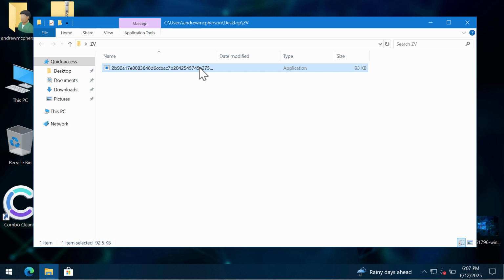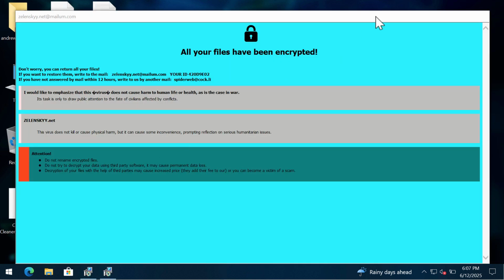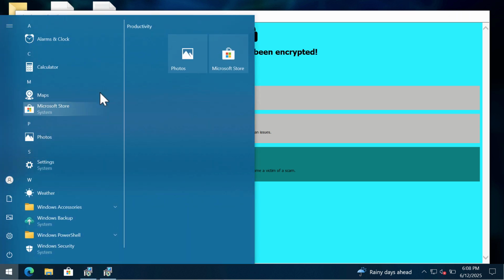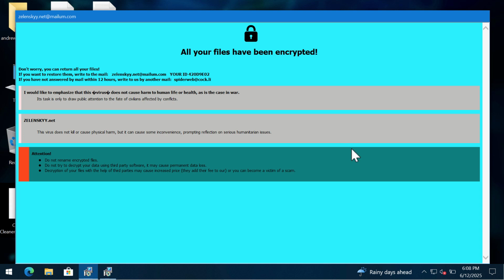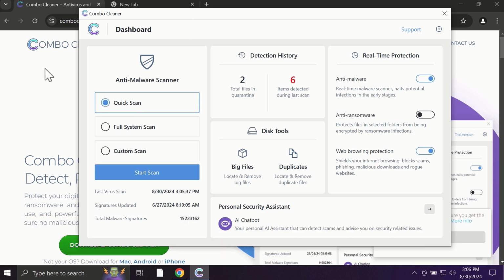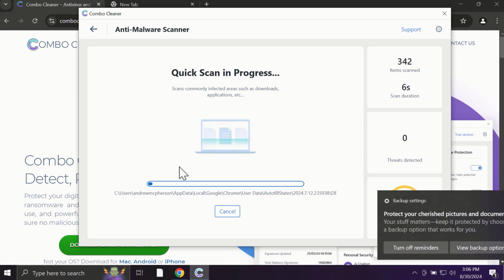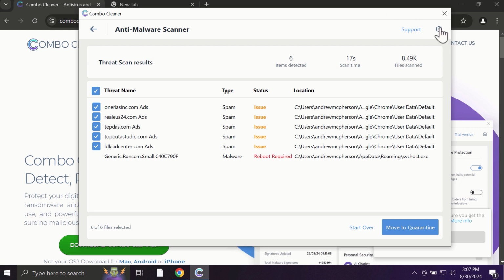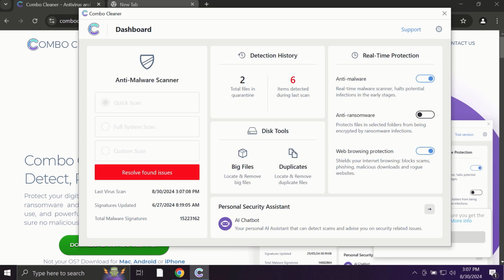ZV ransomware removal [.ZV file virus].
ZV is a new ransomware. It is from the Dharma family. It encrypts files and appends the .ZV extension to the filenames. Hence, it's not possible to use the files. Then the ransomware tells the victims to pay a special ransom for file restoration. Yet, paying the ransom is not a good idea. Don't pay it and don't waste the funds. Remove it with Combo Cleaner Antivirus via the official and thus get your data always protected with its help.

More information about this threat can be found in this detailed guide

And below please kindly find the quotation from the ransom note:
QUOTE

    I would like to emphasize that this virus does not cause harm to human life or health, as is the case in war.
    Its task is only to draw public attention to the fate of civilians affected by conflicts.
    ZELENSKYY.net

    This virus does not kill or cause physical harm, but it can cause some inconvenience, prompting reflection on serious humanitarian issues.
    Attention!
UNQUOTE